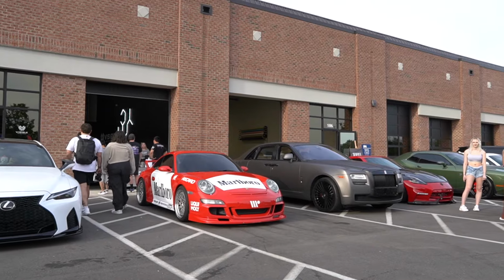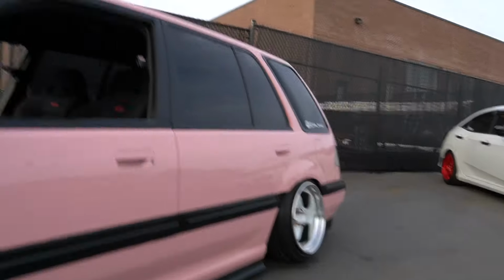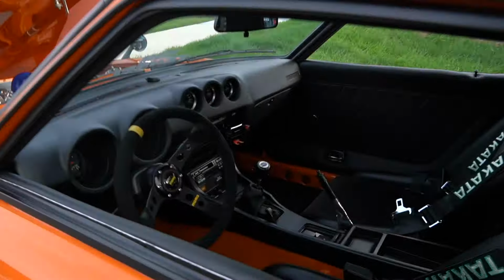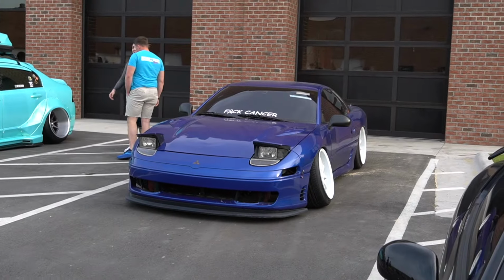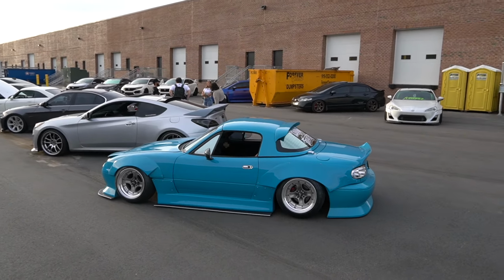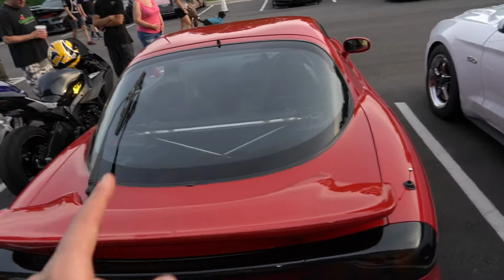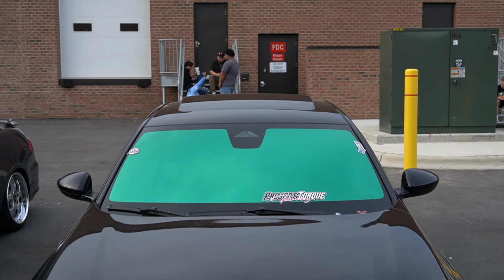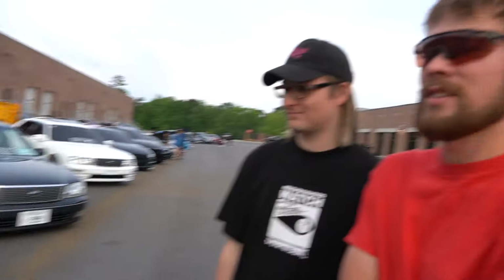took the 911 to a small car meet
In this video we took the 911 to a local private meet hosted by lowkey.

Moonstruck @moonstruckdesign for cool things, summer collection coming soon!